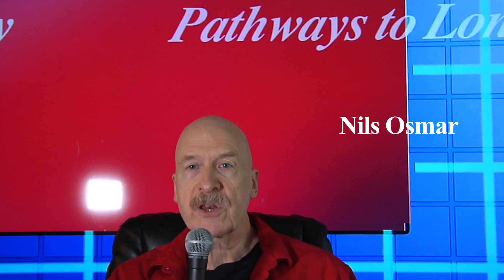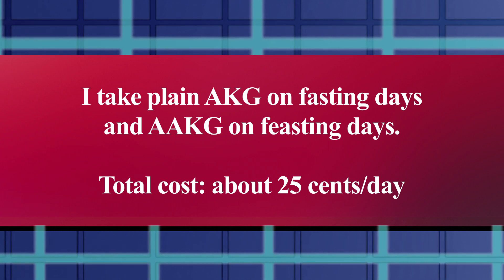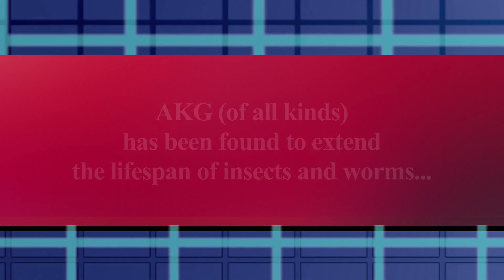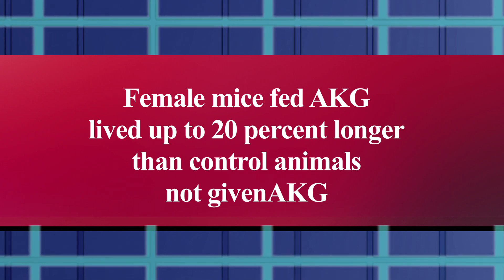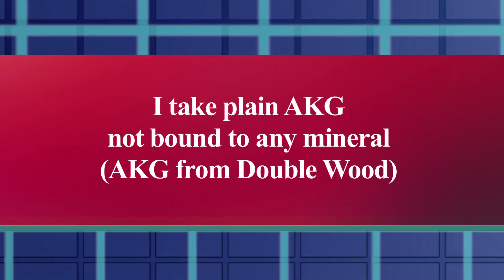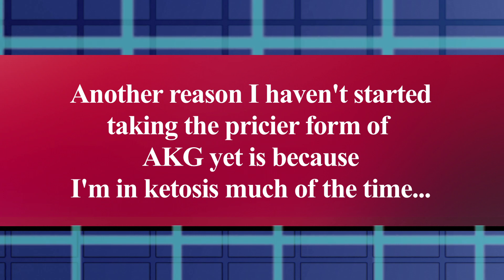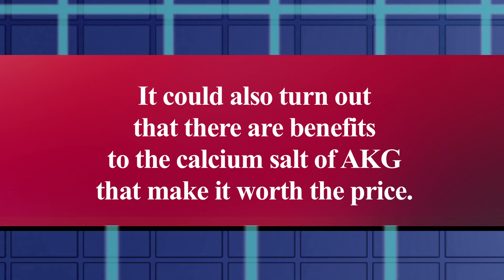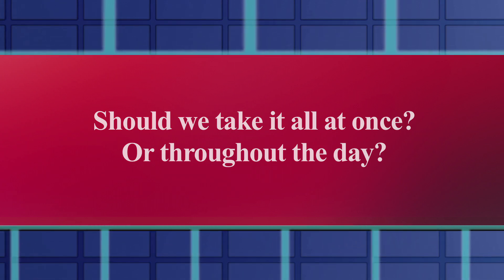ANTI-AGING: WHY TAKING ALPHA KETOGLUTARATE MAY HAVE PROFOUND BENEFITS FOR LIFE EXTENSION